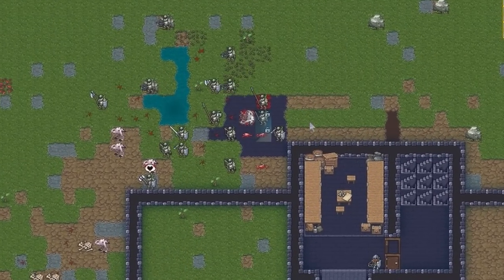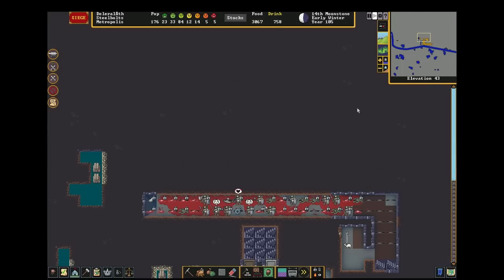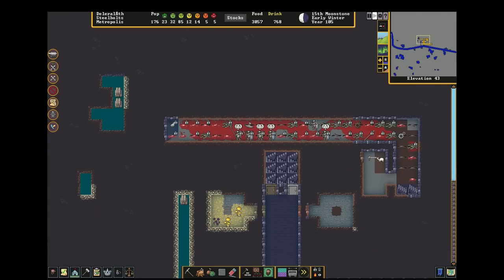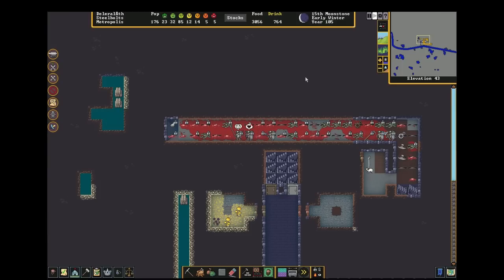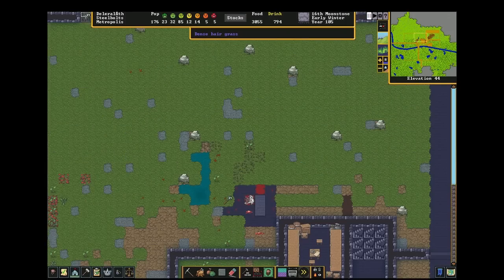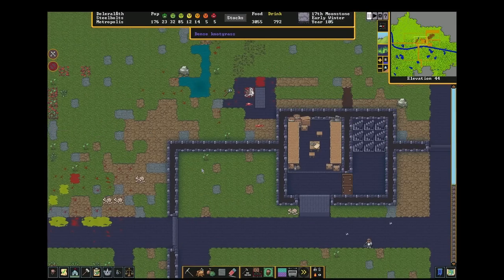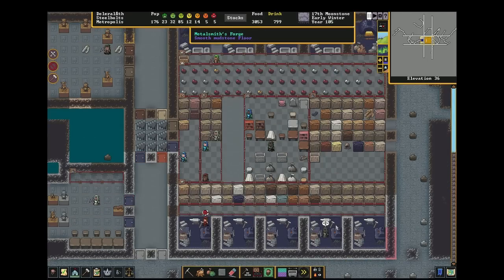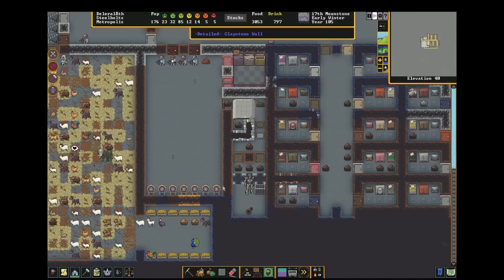Goblin Blender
A quick satisfying look at the Goblin Blender.